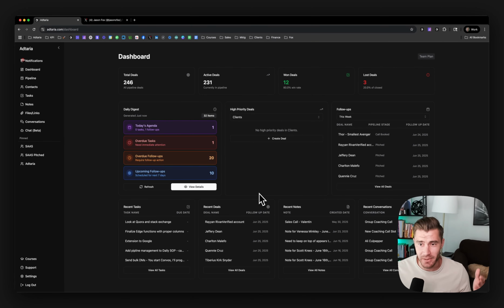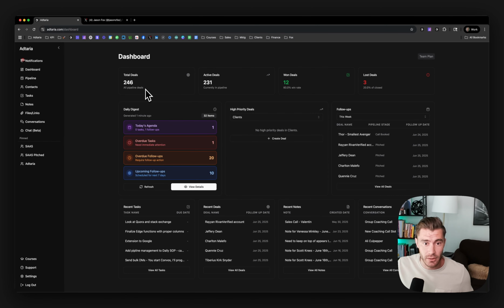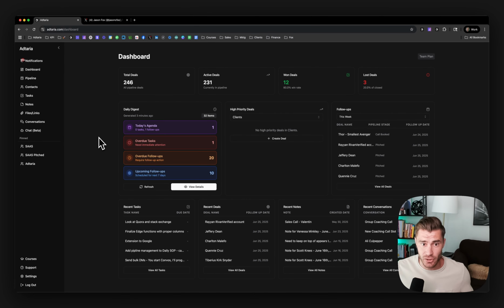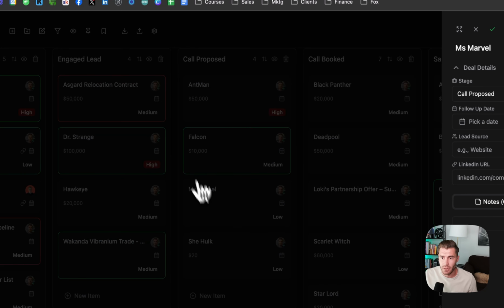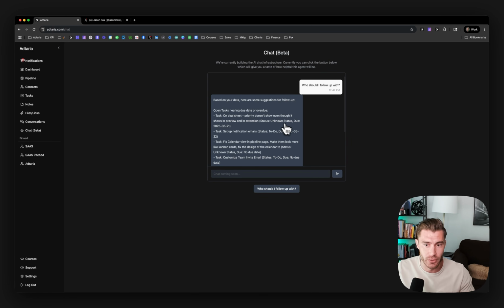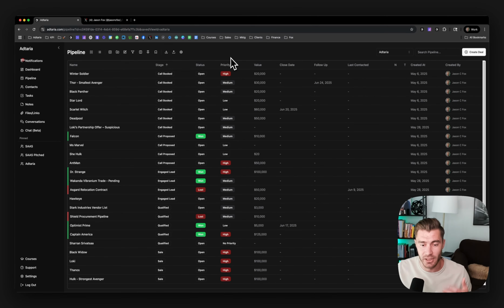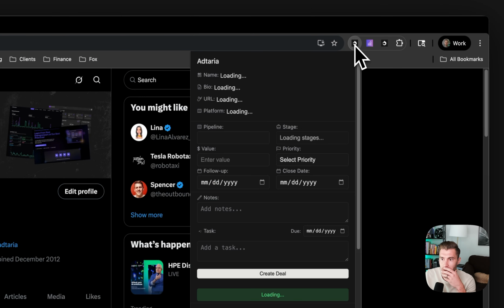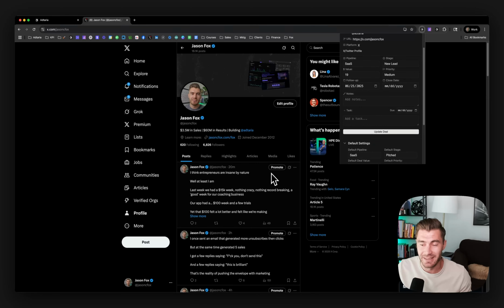Welcome to Adtaria: Here's how we can help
Turn Conversations Into Clients… with Ease

Adtaria keeps your relationships moving, no more dropped leads or ghosted follow-ups

Built for clarity. Designed to close. Every feature moves you forward.

Your Daily Digest: Attack the Day
Adtaria automatically creates daily reports summarizing your tasks, activities and follow ups for the day. We want you focused on your clients and opportunities. So we will update you with deals that haven't had love for a while, prompting you to check in or follow up.

A Pipeline You'll Actually Use
Clearly See Your Path from Lead to Loyal Client. effortlessly track every prospect and client through customizable pipelines. Know exactly where each relationship stands, identify bottlenecks, and ensure smooth progression from initial contact to long-term partnership. Quickly view every interaction, add notes, tasks, conversations and even files directly to your deal.

Stop Tab Switching: Adtaria on Socials
Every Adtaria user gets access to our Chrome Extension which works on X, Facebook, LinkedIn, gmail and even Skool. Adtaria automatically pulls information from users profile like name, bio, URL, and more. Adtaria instantly searches your pipelines to find an existing deal or gives you the chance to create a new one. If your lead has multiple channels, we auto detect that to, so you don’t have duplicate entries.

Capture Every Detail: Your Notes, Your Structure
Don't let valuable insights slip away. Adtaria’s flexible notes system lets you capture thoughts, meeting minutes, and client details in the way that makes sense to you. With ample space and intuitive organization, you can dive deep into what matters most for each contact and deal.

Task & Follow-Up Flow: Never Miss an Opportunity
Never let a lead go cold again. Schedule, track, and crush your follow-ups without sticky notes or mental gymnastics.

A place to actually store your Zoom Recordings
Random Note Taker AI has joined the meeting… only for you to ignore the notes. Now effortlessly store your call recordings in one place. Simply add your call recording URL, Summary or Transcript, attach it to a deal so you can recap your last discussion with ease.